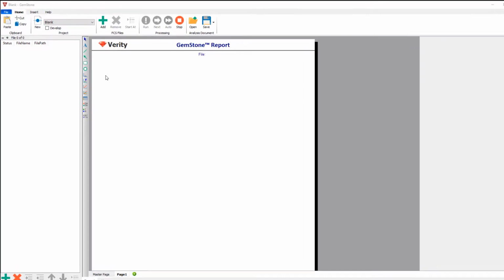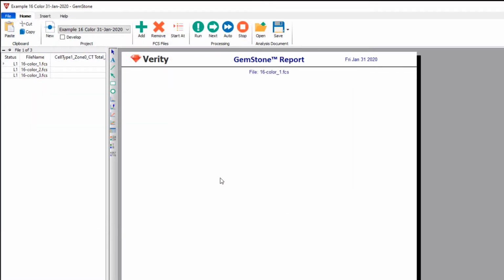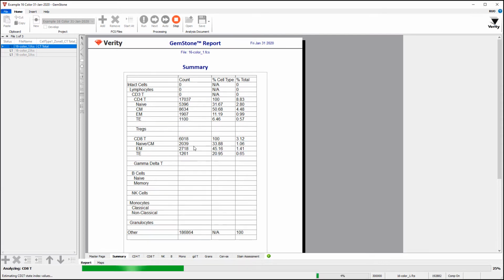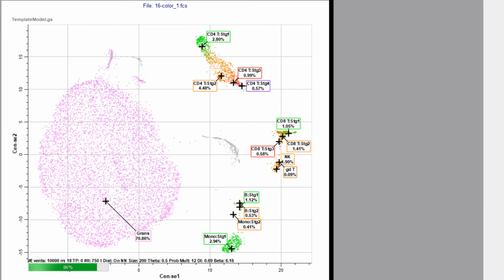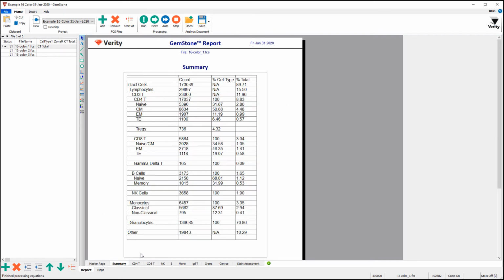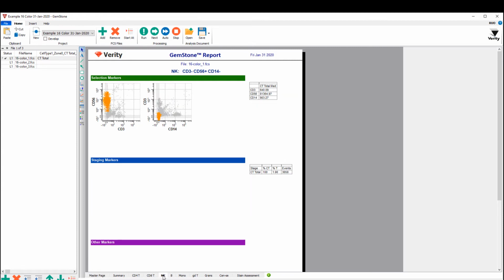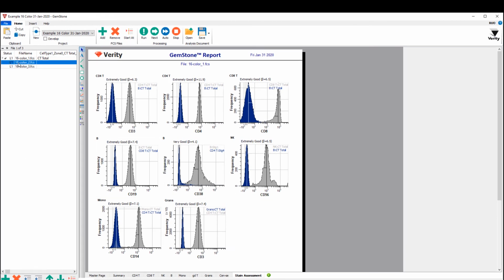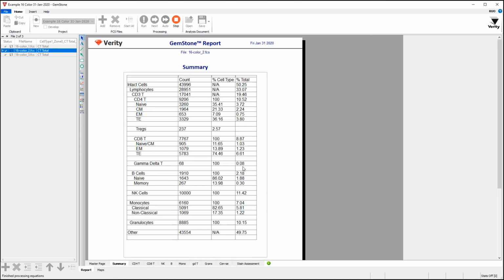Analyzing Files with an Existing Project in GemStone 2.0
Want to find out how easy it is to analyze files once you have your analysis setup with GemStone 2.0?  This introduction will should you how to add files to a project, analyze them, and review the finished report. You'll also get a quick look at Cen-se' dimensionality reduction and stain assessment.